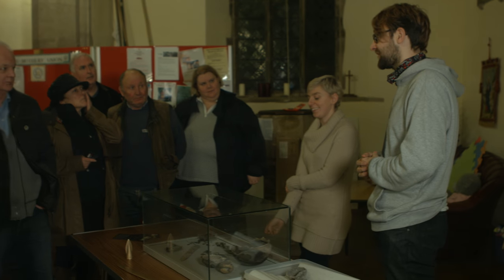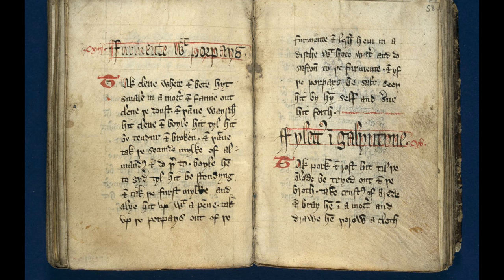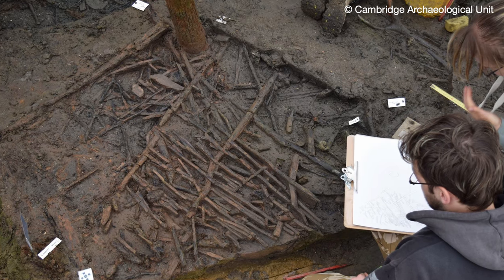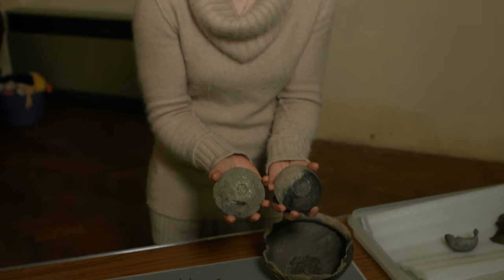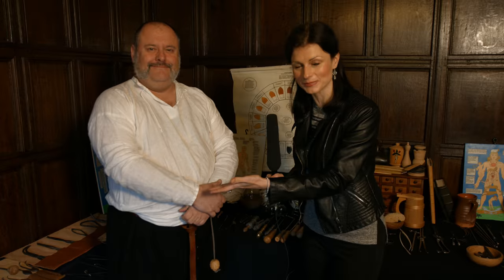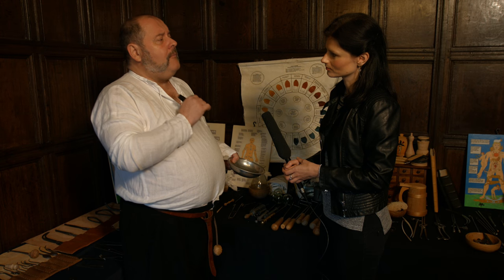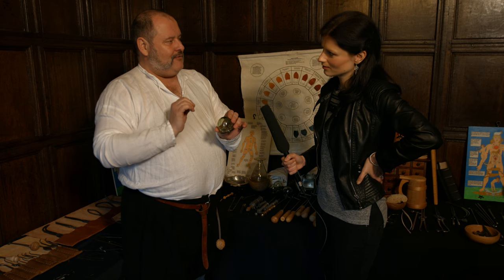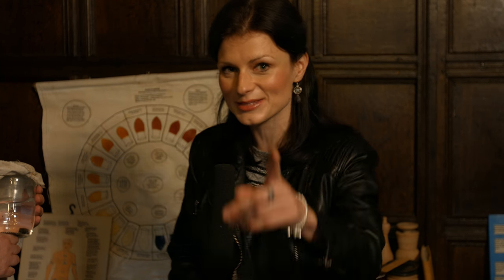9. Must Farm, Tudor Medicine, Leeches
This week, we sit down with Must Farm archaeologist, Chris Wakefield and learn more about this unique and remarkable site, Hayley Considine makes her third visit to the Surgeon’s Room and learns about blood letting and comes face-to-face with a leech, we have history news, "On This Day" with Marguerite Lipscomb and much more!

Viral History Music
Adventures by A Himitsu